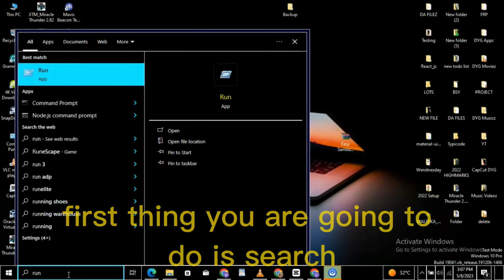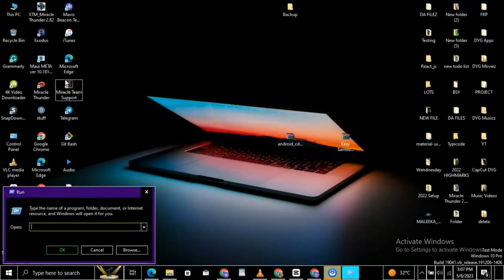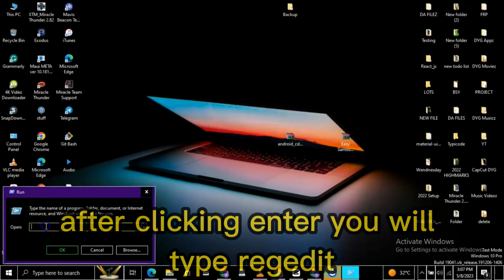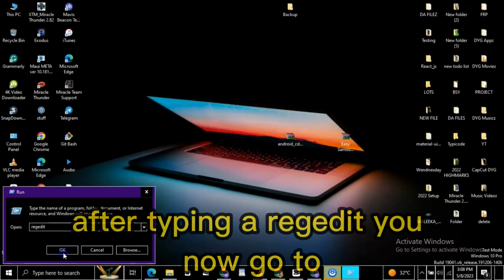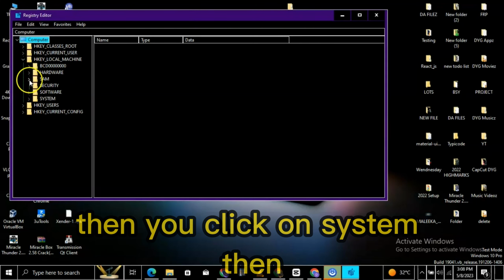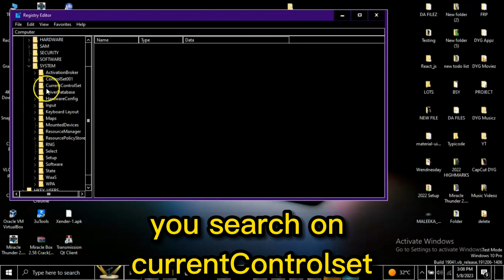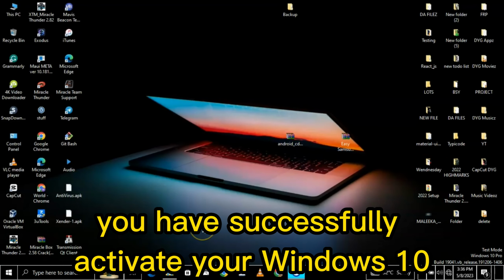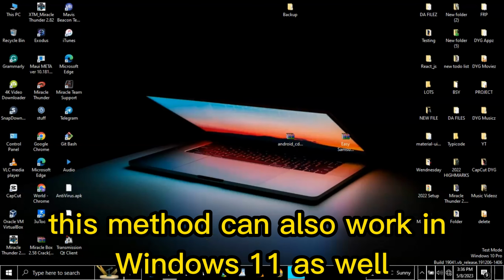Windows 10&11 Activation Made Easy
Are you struggling to activate your Windows 10 or Windows 11 operating system? Do you find the activation process confusing or time-consuming? If so, you're not alone! Many users face challenges when it comes to activating their Windows OS, but fortunately, there are expert tips and tricks that can make the process much easier.

In this video, we'll show you how to activate Windows 10 and Windows 11 like a pro, with step-by-step instructions and insider tips. You'll learn how to navigate the activation process, avoid common errors and pitfalls, and troubleshoot any issues that arise. We'll also share legal and safe methods for activating your Windows OS, so you can be sure you're doing it right.

Whether you're a beginner or an experienced user, this video has something for everyone. With our expert guidance, you'll be able to activate your Windows 10 or Windows 11 operating system quickly and easily, so you can get back to using your computer with confidence. So why wait? Watch this video now and start mastering Windows activation today!